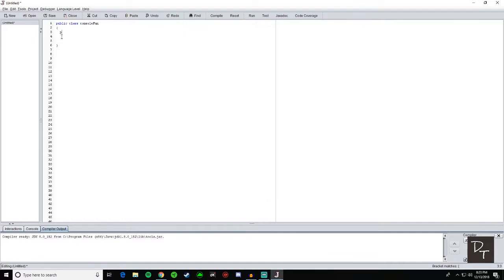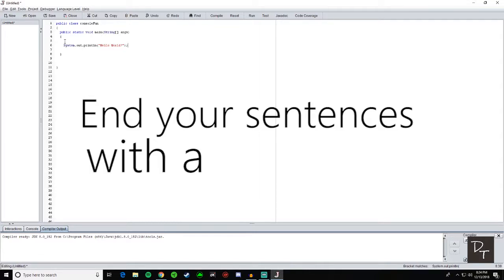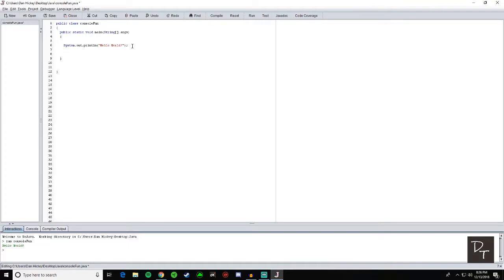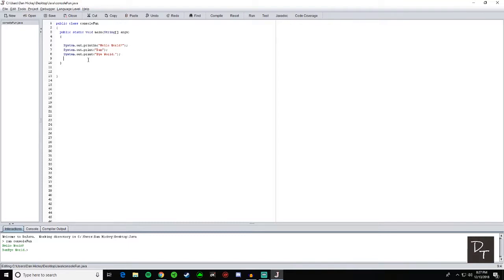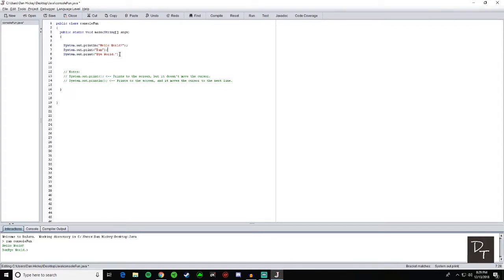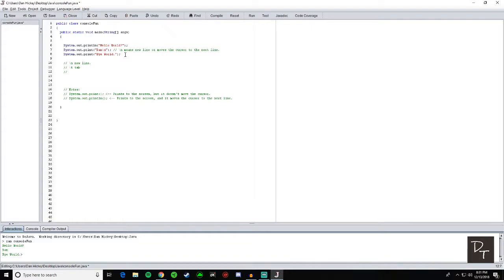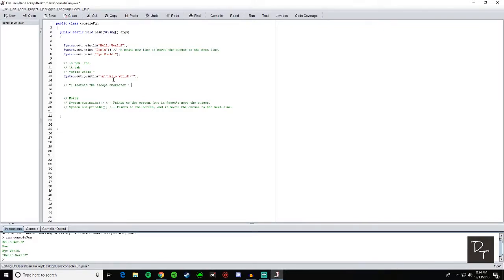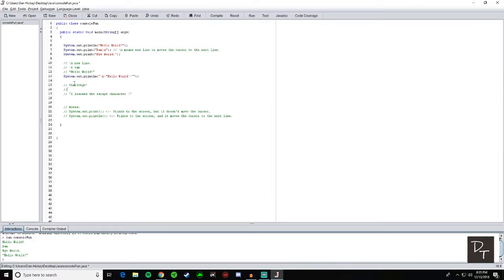Java MP # 1: Printing to the Screen!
-= About me =-

My name is Dan Hickey, I'm a senior in high school and I learning and teaching computer science. I currently run a not-for-profit organization "Discover Technology" in which I appeal to kids looking to learn computer science. I know a variety of programming languages, as well as hypertext markup languages and I, want to expand my horizons by helping others.

-= Social Media =-